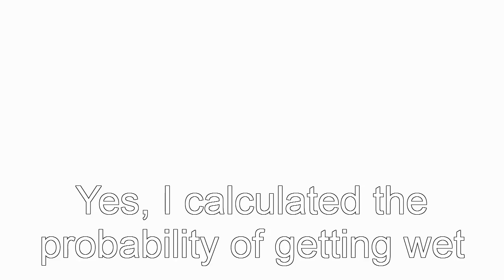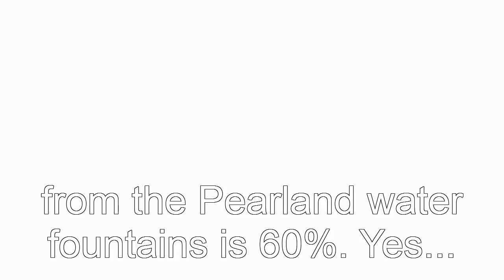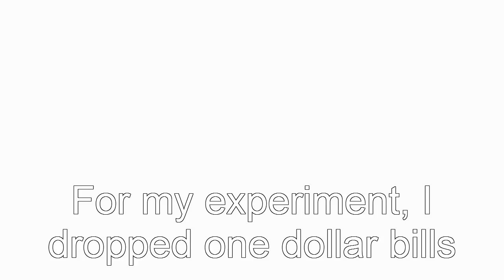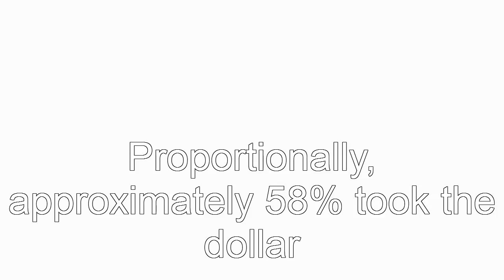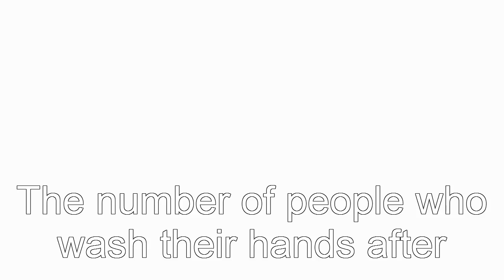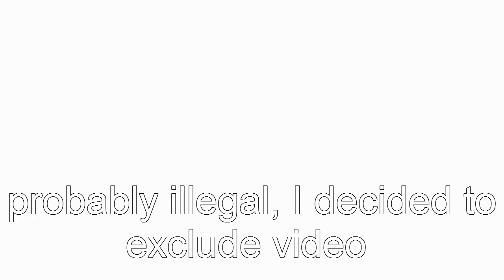(AP Statistics) Coach Thompson Modeling the World.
Our AP Statistics Project